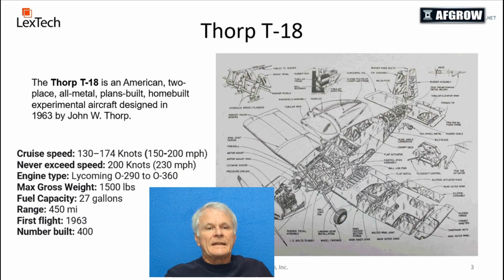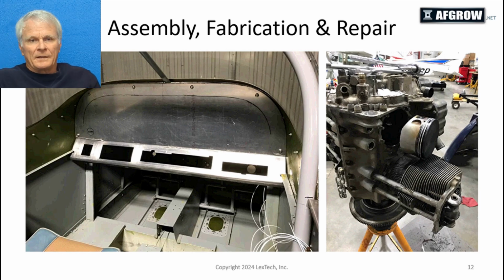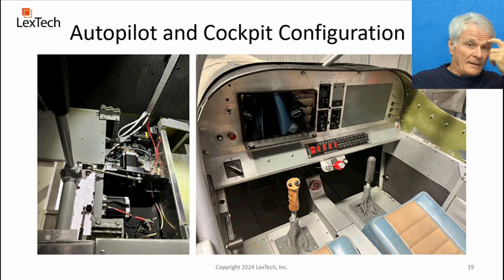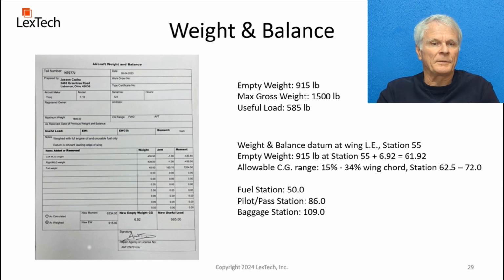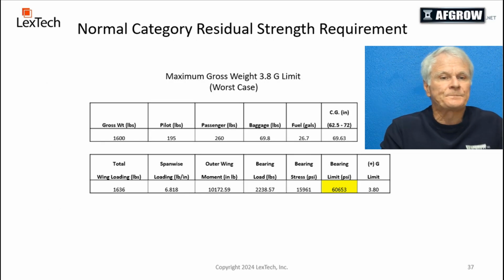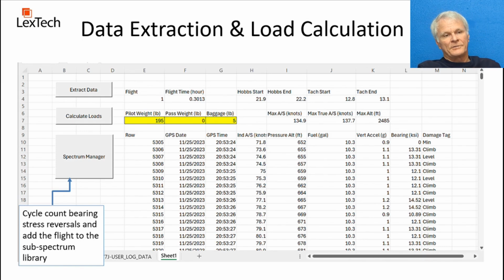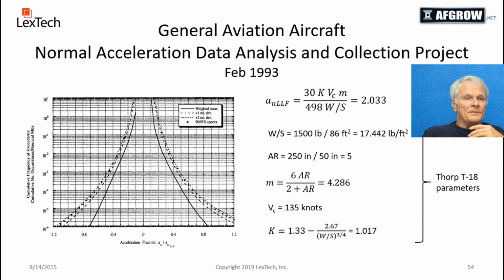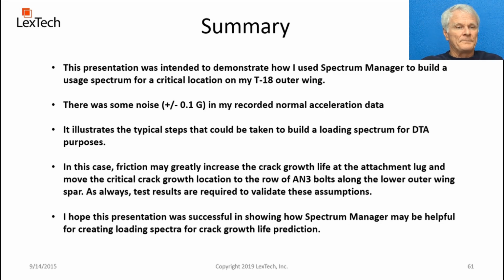Building a Thorp T-18 Spectrum from Recorded Flight Data Using AFGROW Spectrum Manager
In this video adaptation of his presentation from the 2024 AFGROW User workshop, Jim Harter shares his experience assembling and repairing a Thorp T-18 and demonstrates a sample of how one can build a spectrum from flight data from scratch. From calculating the wing loading and determining the critical control point to analyzing prediction results for damage by flight conditions, Jim walks us through the entire process of running a custom solution with a personally generated stress spectrum in AFGROW.

To see all of the steps Jim took when assembling and repairing is airplane, visit his blog